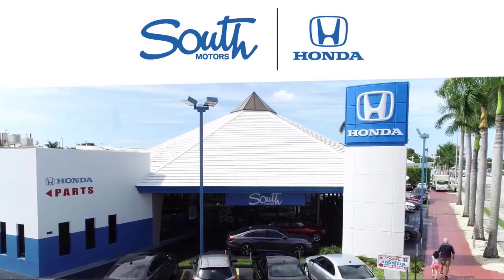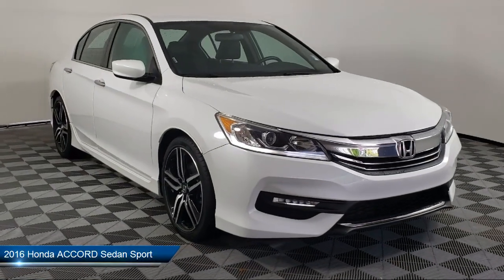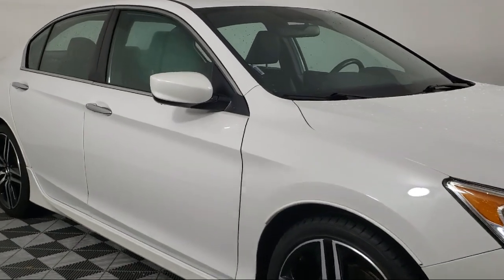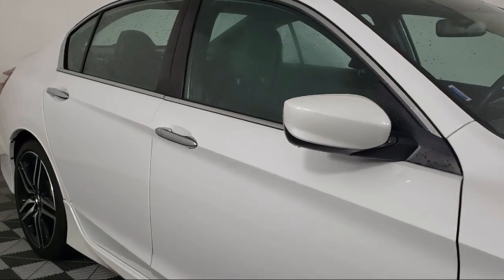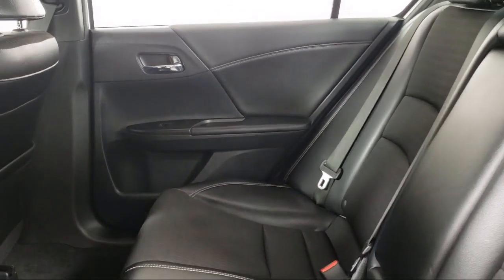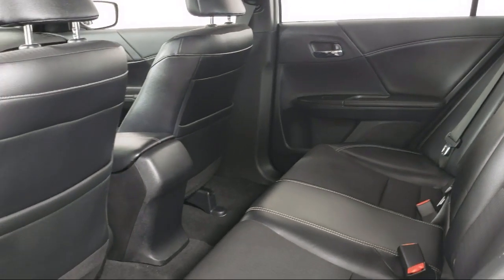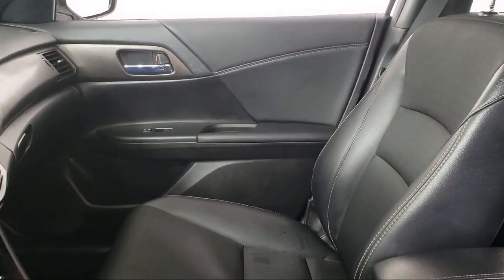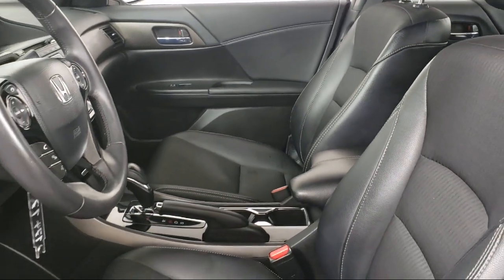2016 Honda ACCORD Sedan Sport For sale in Miami Pinecrest Kendall Palmetto Bay Cutler Bay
2016 Honda ACCORD Sedan Sport Stock Number: 2H078740A Vin:1HGCR2F51GA072221.